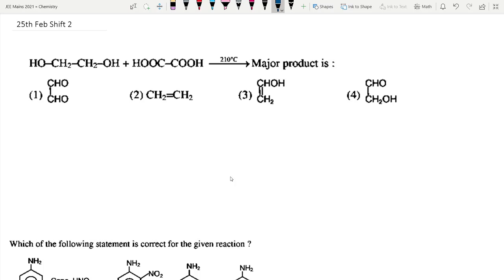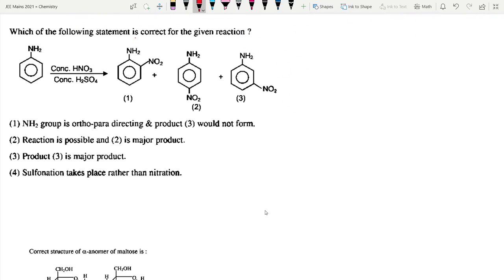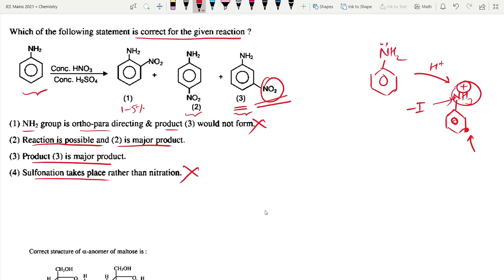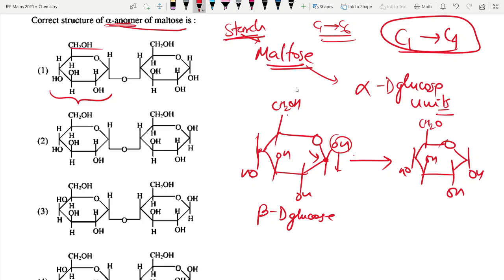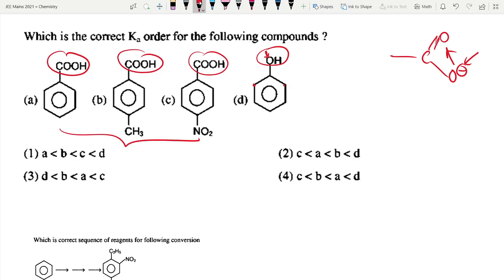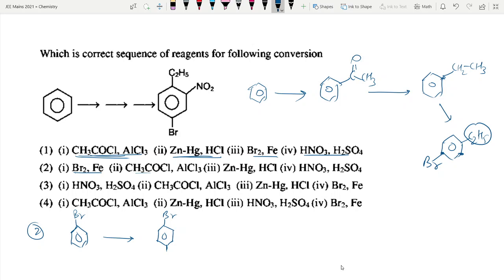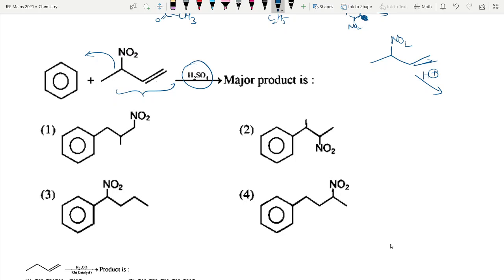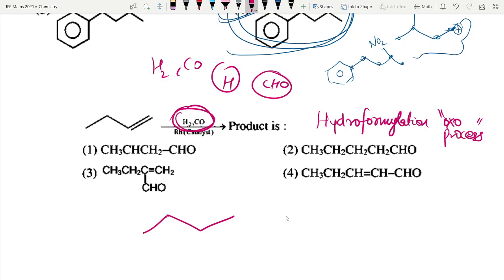JEE Mains 2021, 25th Feb Evening Organic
In this video I will be solving JEE Mains, 25th Feb, 2021 evening shift paper's organic chemistry questions. Have fun watching me solve this! I like to think less rigorously sometimes and have fun myself with the questions.